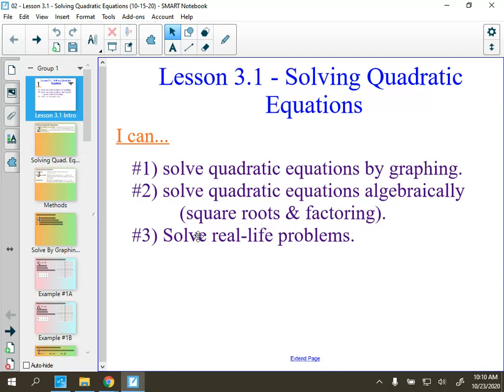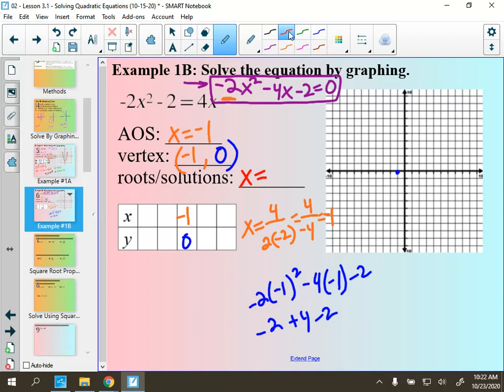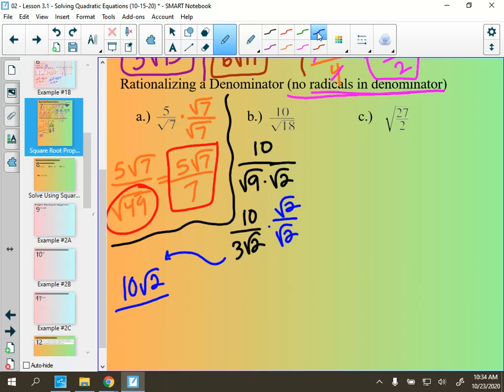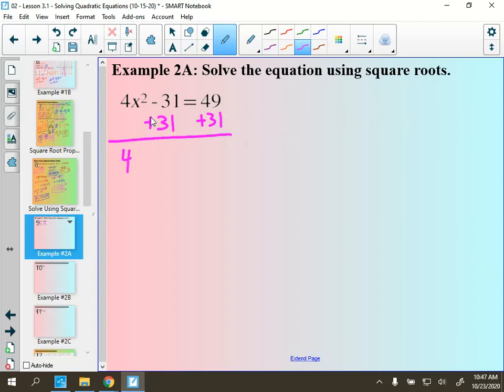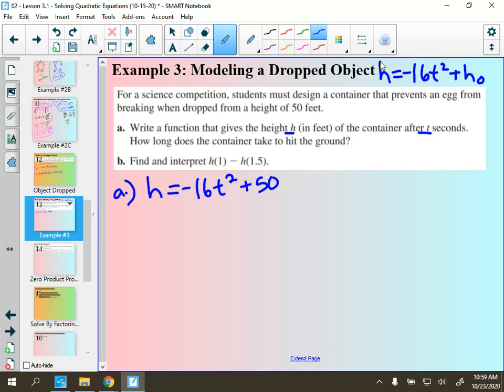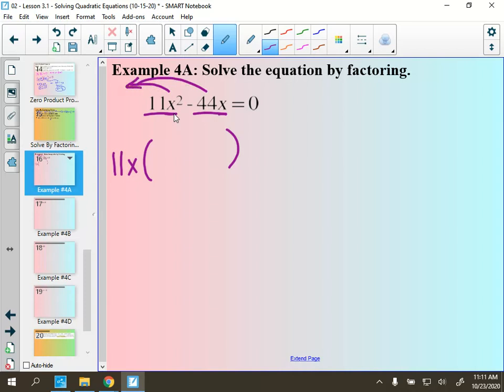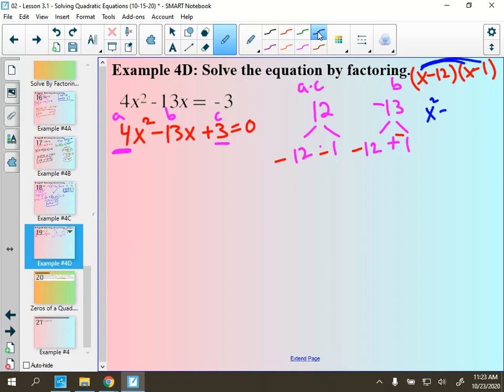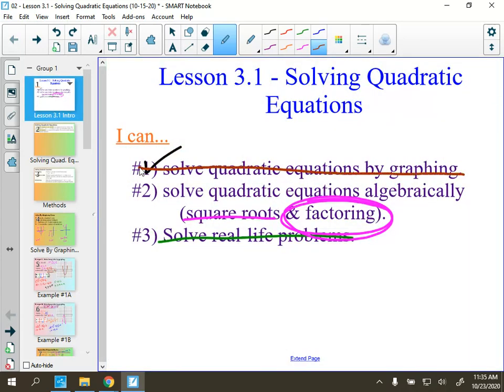Notes: Lesson 3.1 - Solving Quadratic Equations